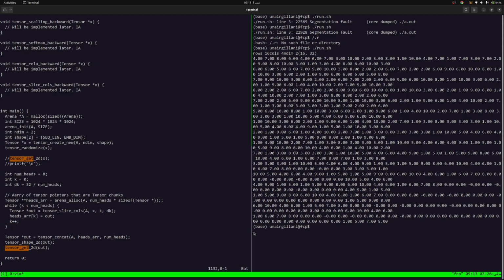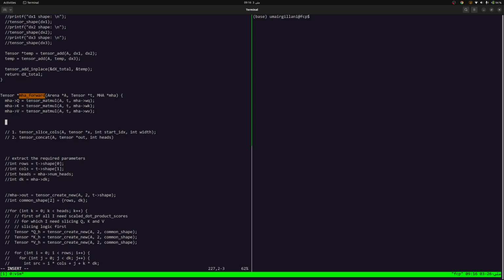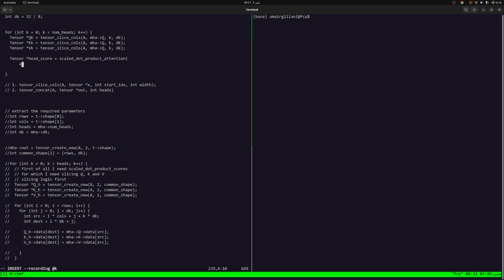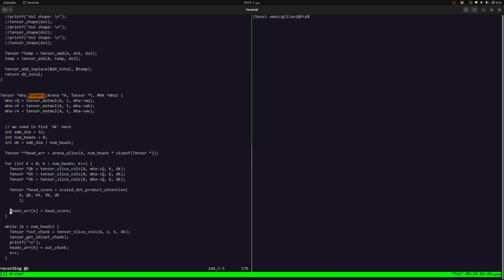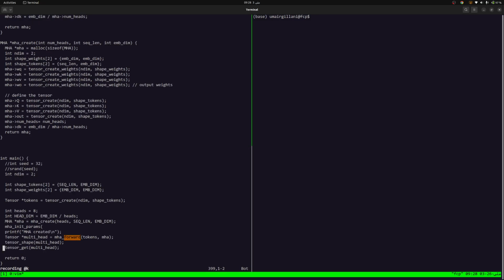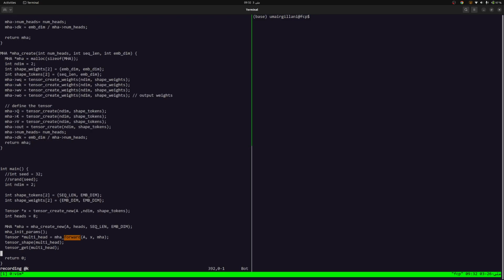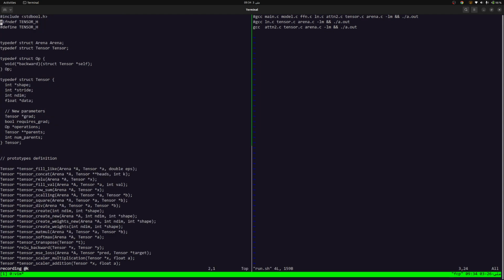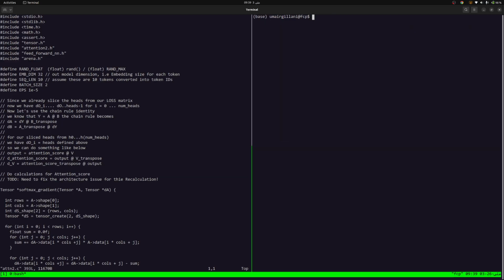Building Multi head attention for Autograd | Live Debugging | part -2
Follow along with the code, commits, and debugging progress directly from the repository.

In Part 2 of building Multi Head Attention for Autograd in C, we continue the live debugging journey and fix deeper implementation issues step by step.

This video focuses on:

Continuing the Multi Head Attention implementation from scratch
Debugging tensor operations and memory issues
Understanding how attention heads interact inside the computational graph
Tracking gradients through the Autograd engine
Solving real coding problems during live development
Learning how transformer internals work at a low level in C

This series is perfect if you're interested in:

Deep Learning from Scratch
Building Transformers in C
Autograd Engine Development
Computational Graph Design
Low-Level Machine Learning Systems
Understanding Attention Mechanisms